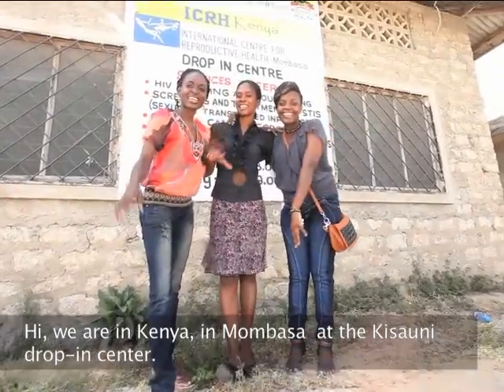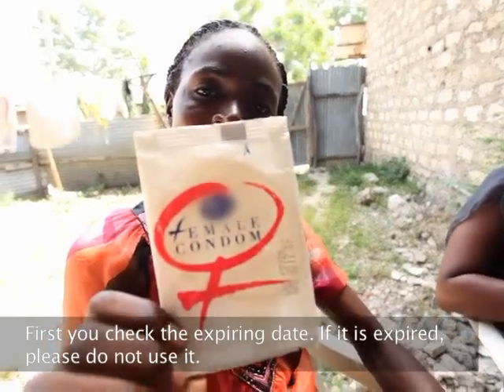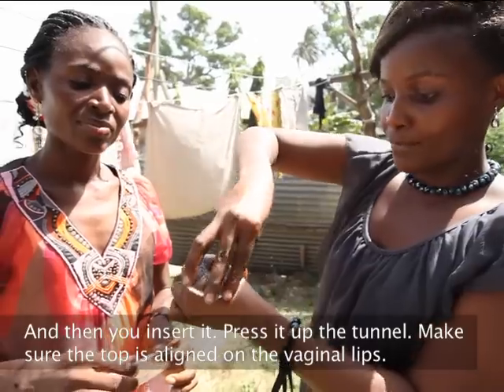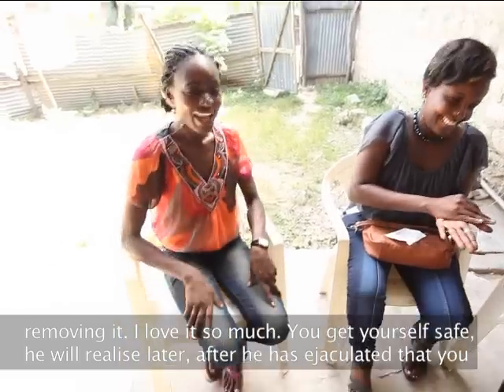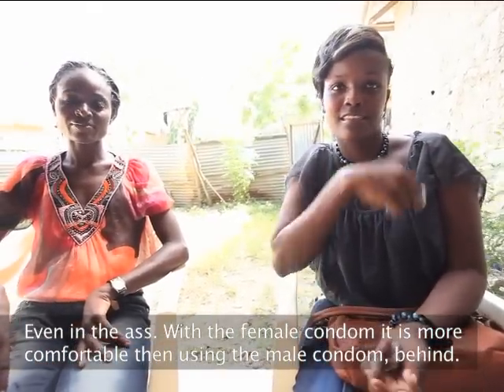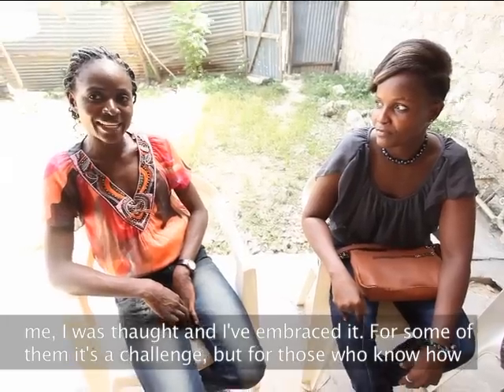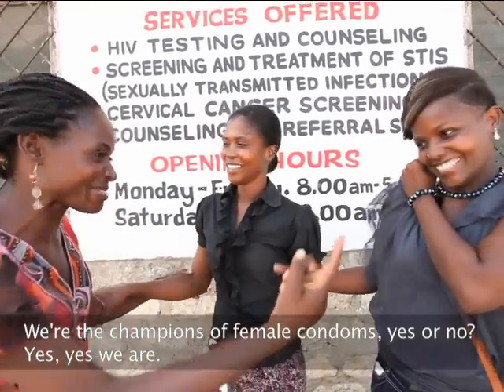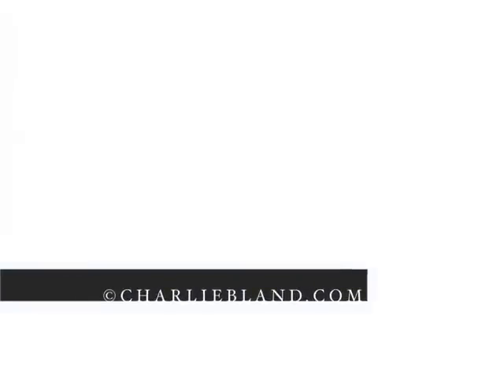Female Condoms are a Woman's bargaining Power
This film shows three Kenyan women from the reproductive health drop-in center in Kisauni, Mombasa. They are big fans of the female condom, they tell us why and show us how to use it. One of the big advantages in using the female condom is the bargaining power it gives to women. They "own the female condom" and it "gives them the upper hand in sex" as the ladies testify, which will contribute in getting to zero new infections of HIV.